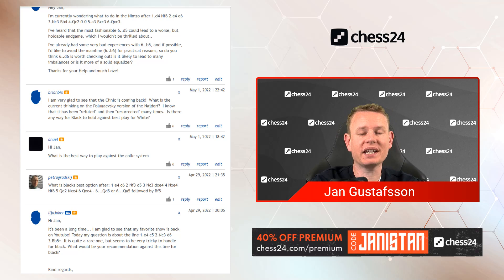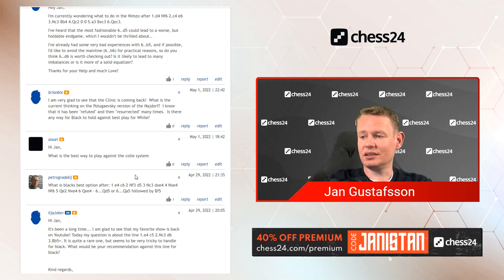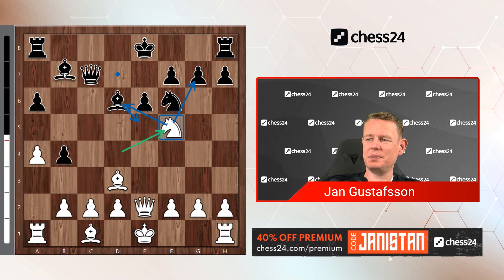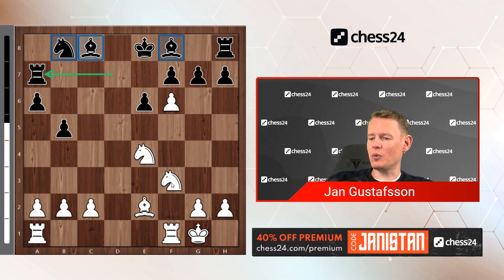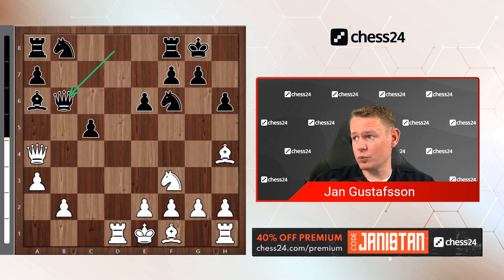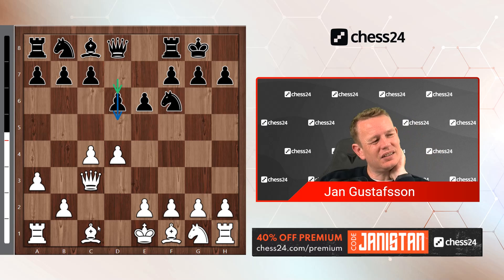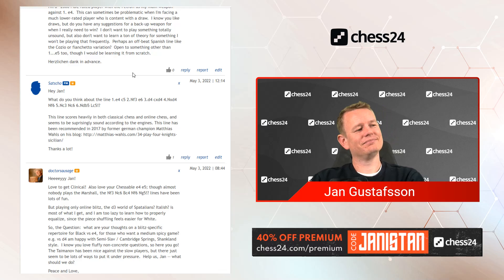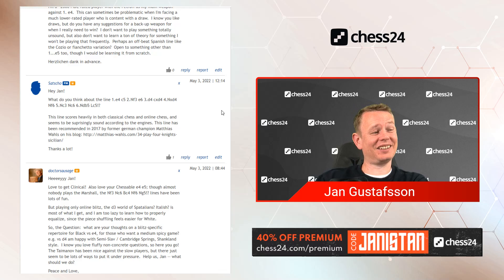Jan's Opening Clinic Season 27, Episode 5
Grandmaster Jan Gustafsson is back to answer all your chess openings questions!
Today:
00:00:00 Intro
00:00:44 IljaJoker(IM): Sicilian - how to deal with 1.e4 c5 2.Nc3 d6 3.Bb5+?
00:08:49 petrogradskij: Caro-Kann - what is Black's best option after: 1 e4 c6 2 Nf3 d5 3 Nc3 dxe4 4 Nxe4 Nf6 5 Qe2 Nxe4 6 Qxe4, 6...Qd5 or 6...Qa5 followed by Bf5?
00:18:22 anuel: What to do against the Colle system?
00:23:15 brianbix: Has the Polugaevsky Variation in the Sicilian Najdorf been refuted?
00:33:13 benedikt2003: Nimzo 1.d4 Nf6 2.c4 e6 3.Nc3 Bb4 4.Qc2 0-0 5.a3 Bxc3 6.Qxc3 - is 6. d6 a good move?
00:43:30 doctorsausage: What to do against 1.e4 in Blitz?
00:50:04 Satscho(FM) Sicilian - what do you think about the line 1.e4 c5 2.Nf3 e6 3.d4 cxd4 4.Nxd4 Nf6 5.Nc3 Nc6 6.Ndb5 Bc5!?
00:58:43 Outro